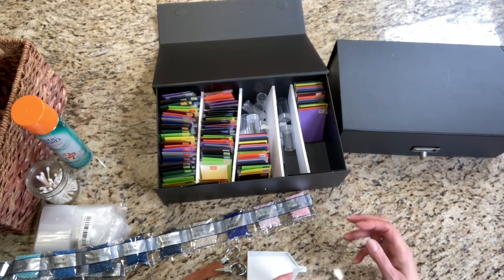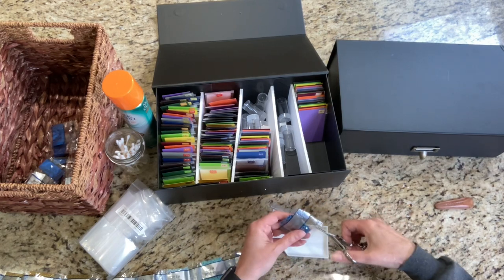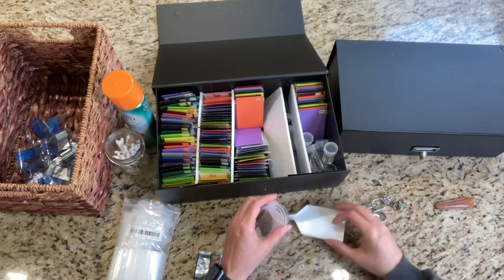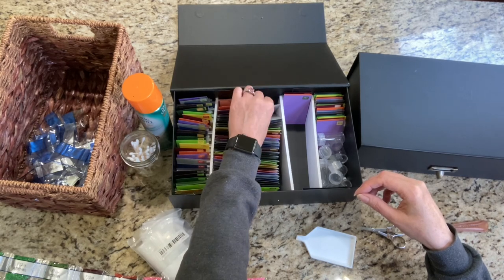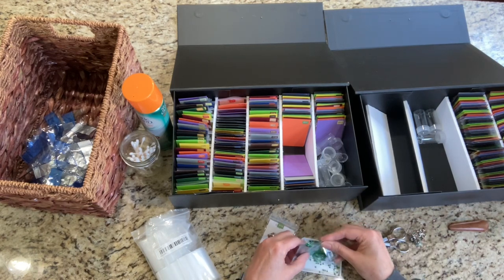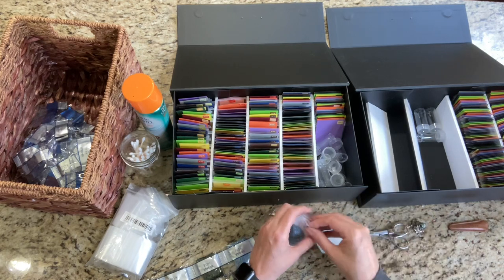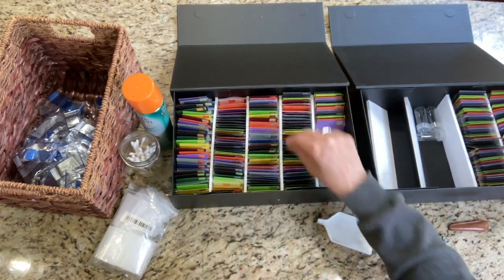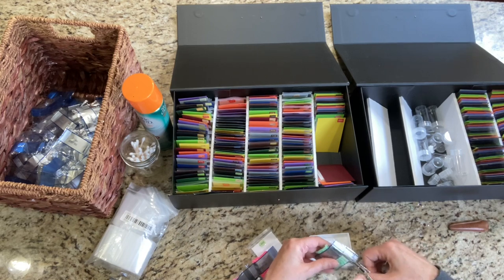Part 4 Kitting down my square spare drills - Diamond Painting